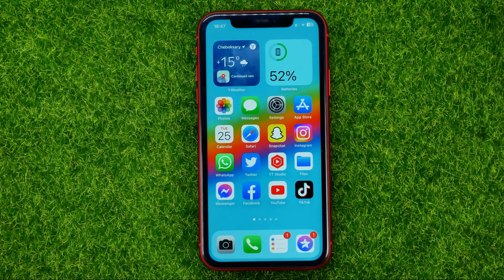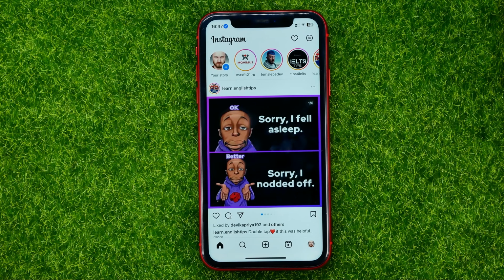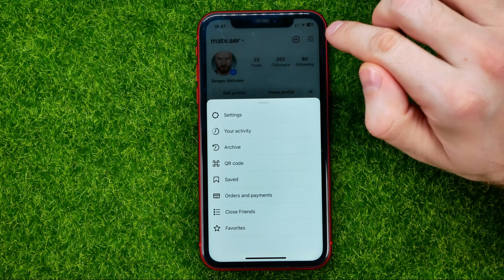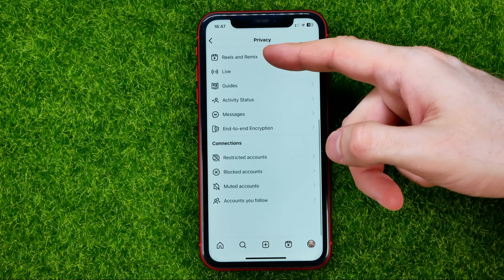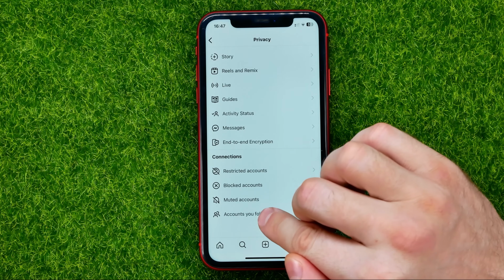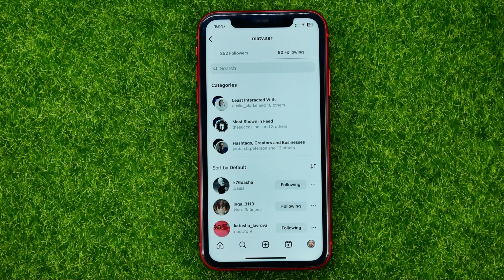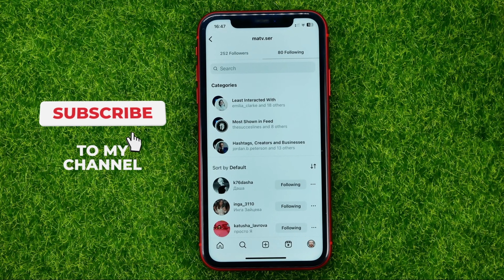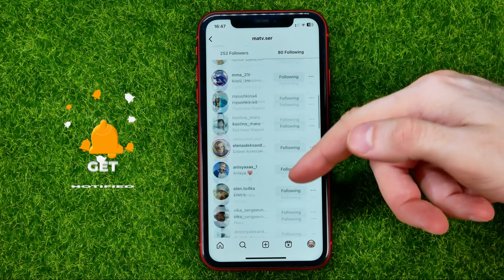How to See Sent Friend Requests on Instagram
If you are looking for a video about how to see sent friend requests on instagram, here it is!
In this video I will show you how to check sent request on instagram. Be sure to watch the video to the very end.

00:00 - Intro
00:24 - How to see sent friend requests on instagram